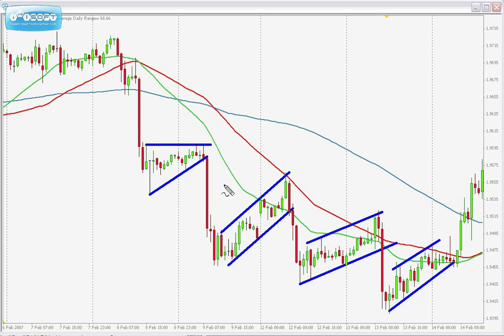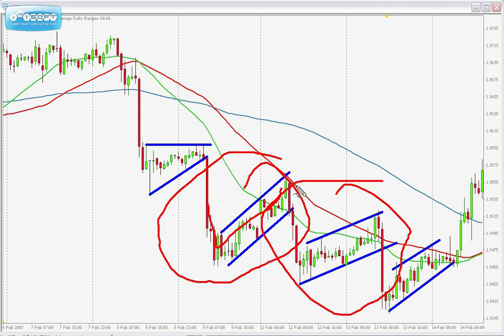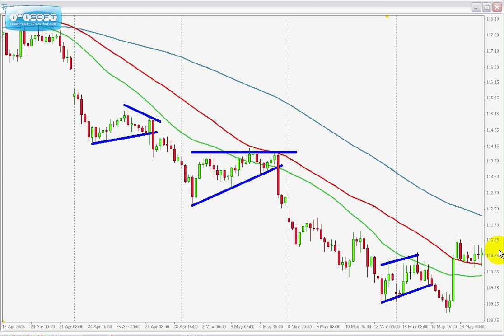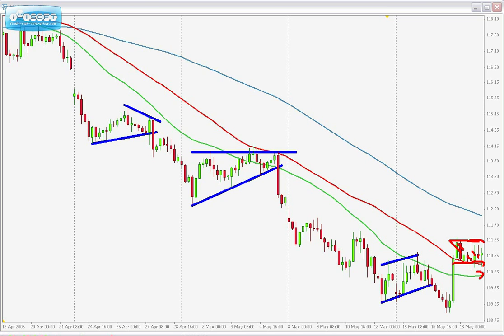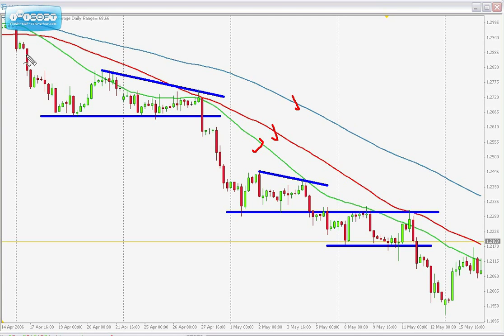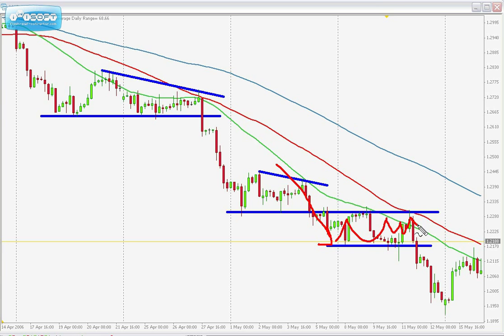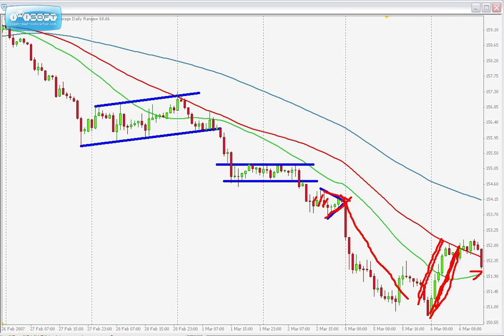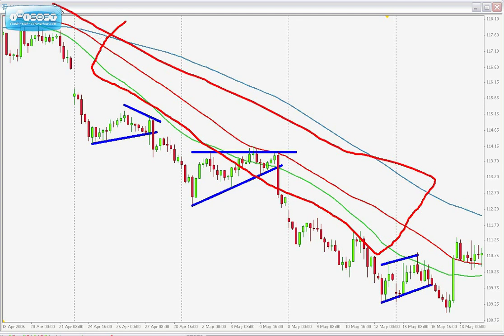Forex Trading For Beginners: Full Time Professional Trader Part 19